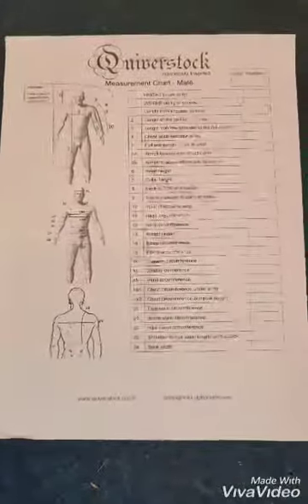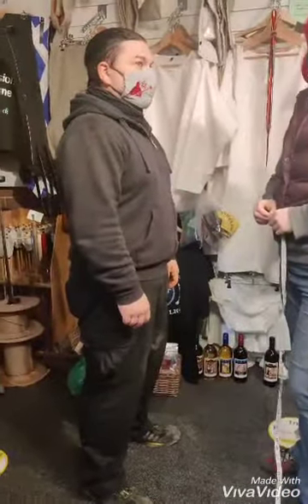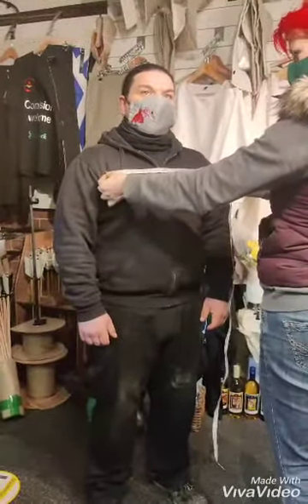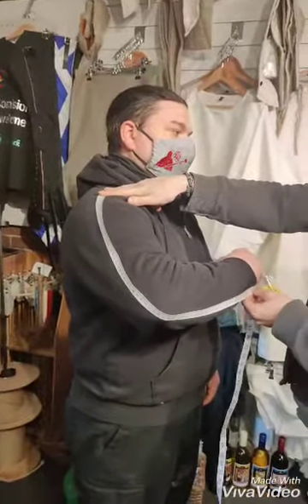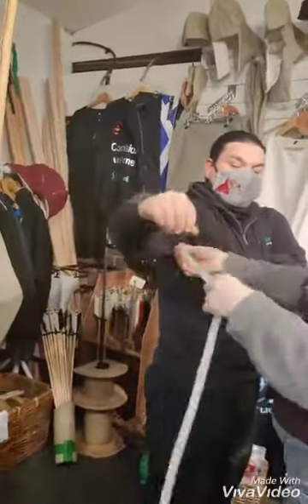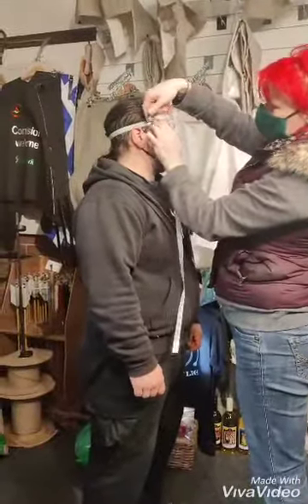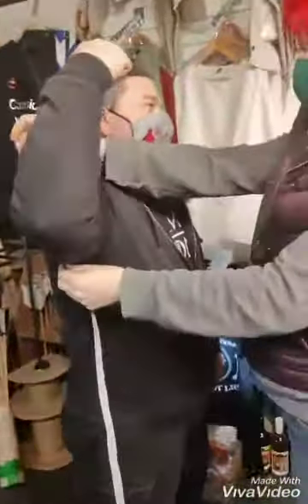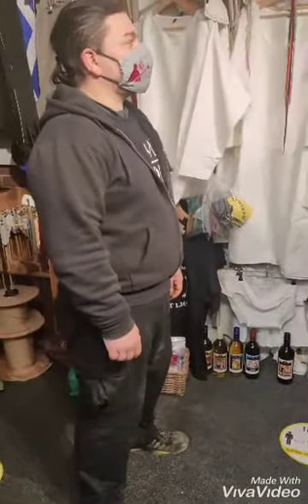Taking measurements the Quiverstock way - Part 1 male upper body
Recommended viewing for everyone wishing to order made-to-measure garments from us online.